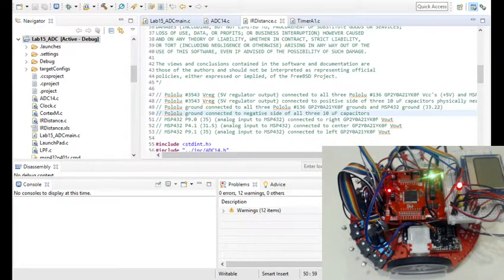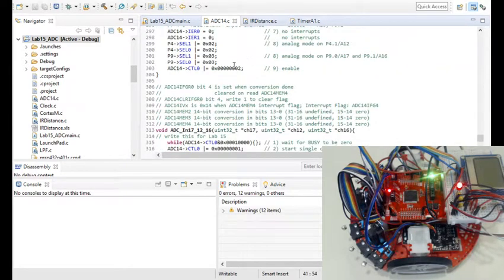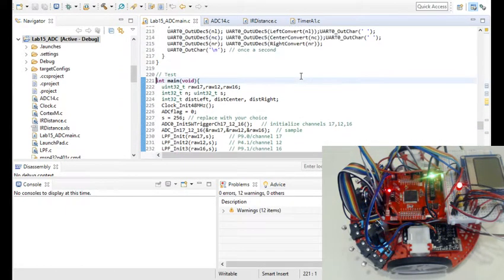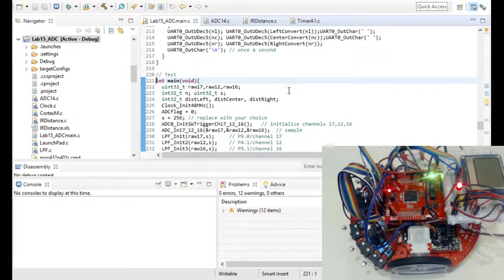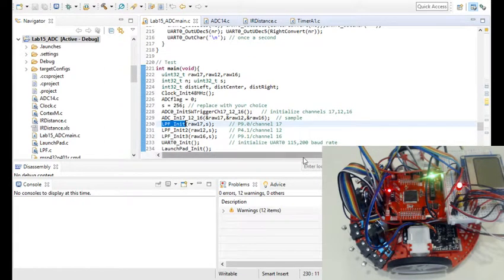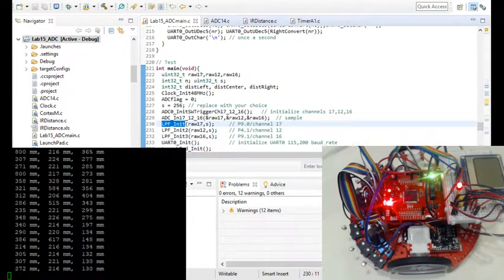TI-RSLK Lab 15 ADC14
TI-RSLK Lab 15 using ADC14 to read values from the Sharp GP2Y0A21 distance sensors.